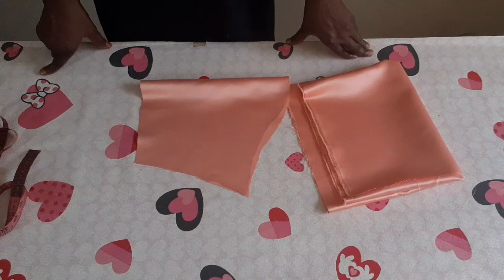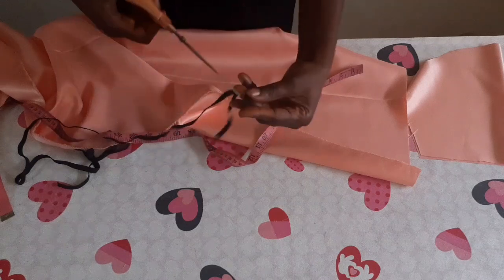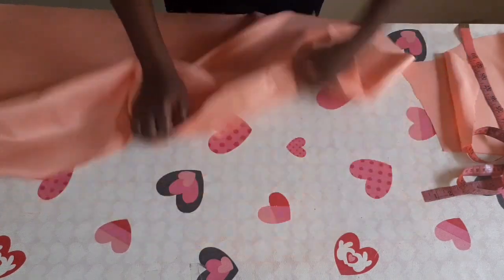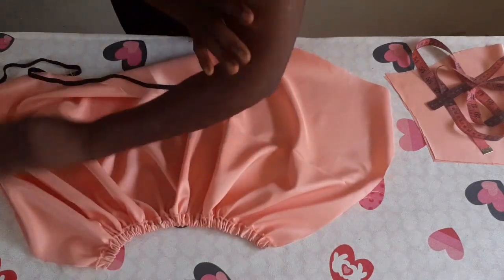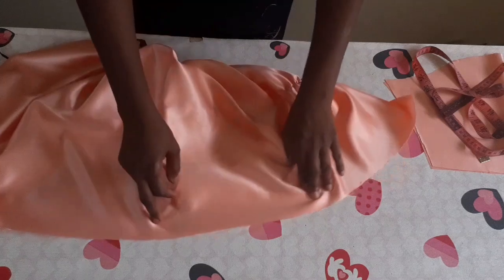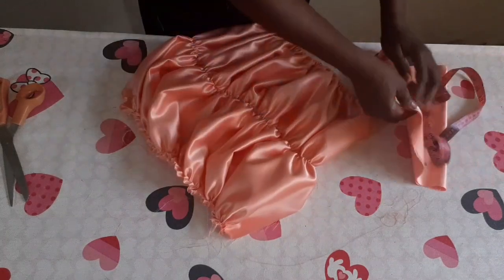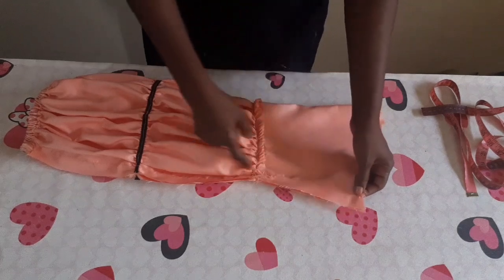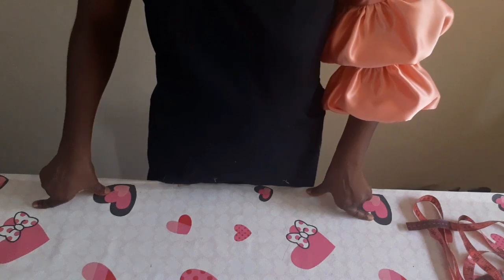How To Make Double Puff Sleeve/Balloon Sleeve Step By Step.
This video shows how to make double puff Sleeve/balloon sleeve step by step in a very simple way.

Tailors Chalk:

Tailors Chalk With Sewing Kits:

Pattern Paper:

Hand Sewing Machine:

French Curve Ruler Sets:

Pattern Master Curve Ruler:

African Fabrics:

balloon sleeve making#Adenike tutorials#How to make double puff sleeves#ruffled sleeve#diy puff sleeve toptrendy sleeve#how to make puff sleeve#how to make puff sleeves#pattern making#sewing tutorial#puff sleeves cutting and stitching#sewing projects#beginner sewing#beginners sewing#diy fashionhow to sew#sewing for beginners#